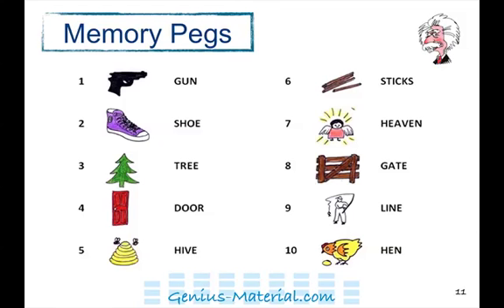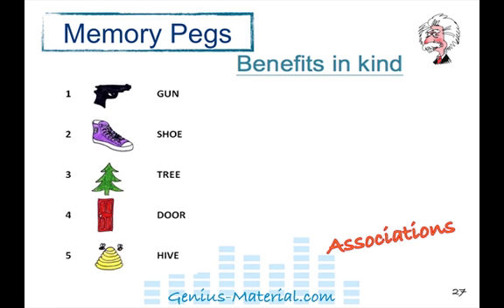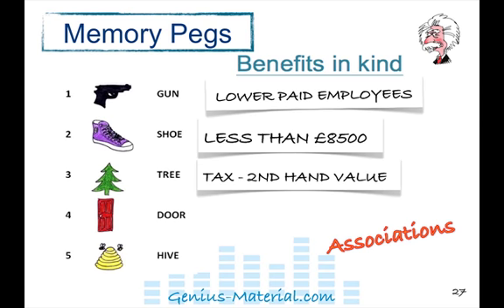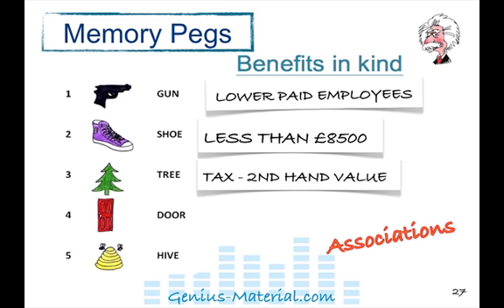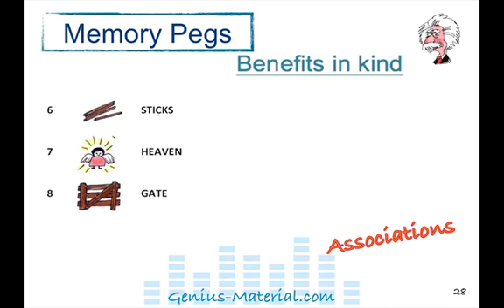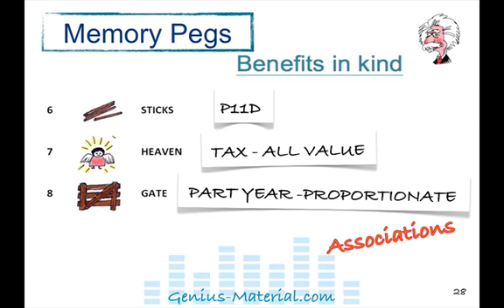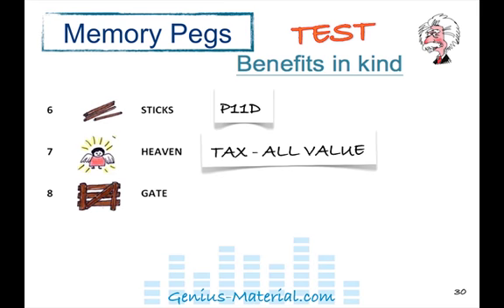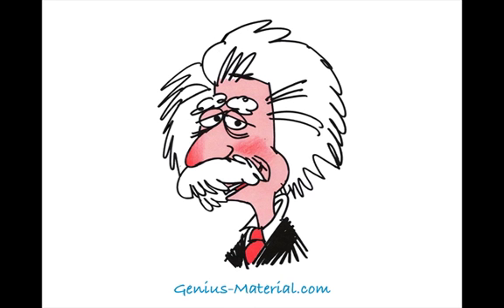Memory Pegs for memorable revision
Study Smart eBook Complete Learning Programme £97.00
Struggling with exams? You're not alone! At Genius Material, we help busy professionals pass with 80%+ while studying less, not more. Our proven system rewires how you learn, so you retain everything and never resit an exam again. Ready to unlock exam success... quickly, easily, and for good?

Pass Every Exam First Time, With A Score of 80% PLUS!
My clients typically have failed a few exams several times each before they discover Genius Material. Almost immediately they begin the programme, they'll tell me, "This changes everything. I can see how this will work."
And then they go on to score 80% or so in every exam after that, passing easily. What's more, because this isn't a box-ticking, certificate-collecting exercise, but real deep learning, they remember what they've learned beyond the exam, making them more knowledgeable, more confident and respected in their industry.

This could be you too.

Stop procrastinating and transform your study strategy and pass every exam first time.
• Are you finding it difficult to start your study sessions, even though you know they're crucial for your career advancement?
• Do you often delay your exam preparation, only to feel overwhelmed and stressed as the deadline approaches?
• Have you ever struggled to maintain focus during study sessions, leading to unproductive and frustrating study experiences
• Are you tired of feeling guilty or anxious about procrastinating instead of making progress towards your certification goals?
• Do you wish you had a proven strategy to overcome procrastination and consistently commit to your study routine? Pass Every Exam FIrst Time, With A Score of 80% PLUS!

• Do you wish you had a proven strategy to overcome procrastination and consistently commit to your study routine?